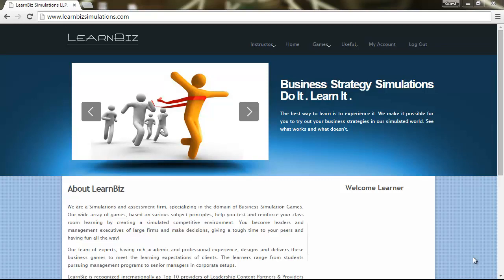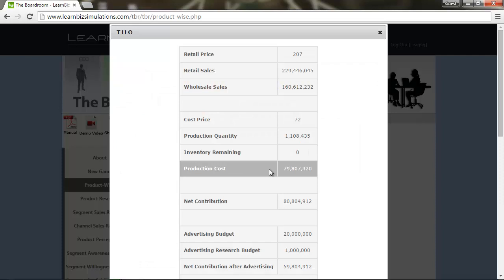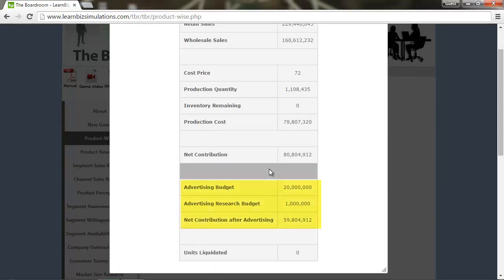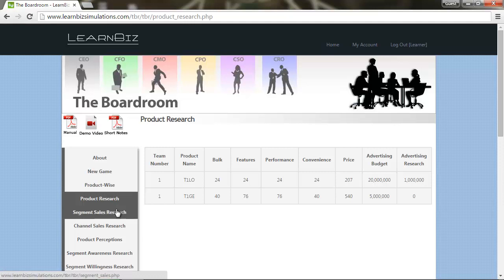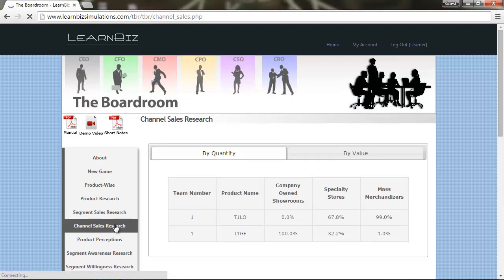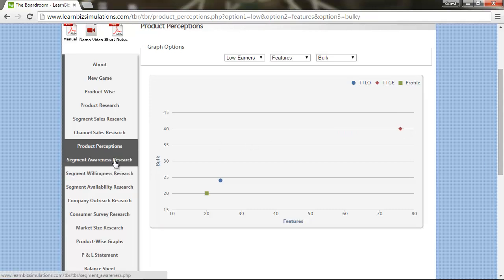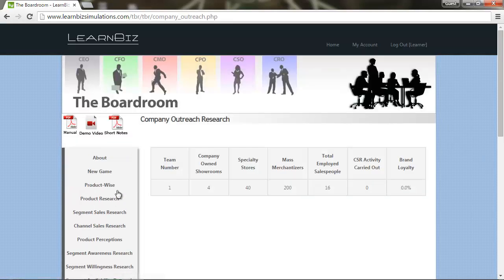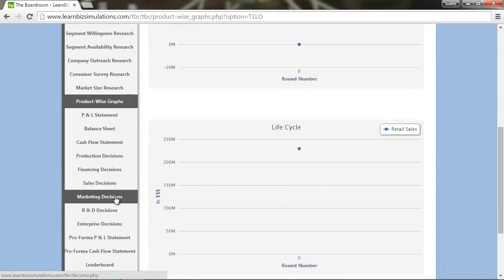The Boardroom - Market Reports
Teaching Video for The Boardroom - Strategy Simulation from LearnBiz Simulations